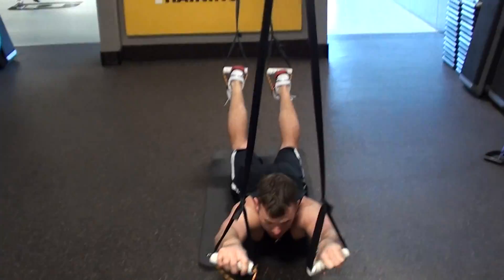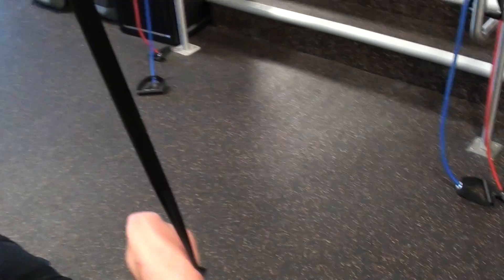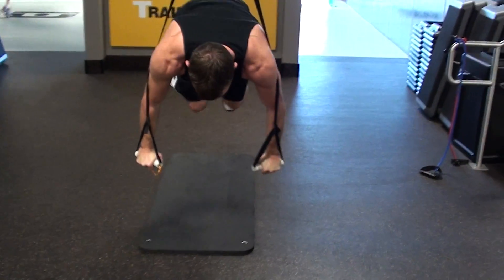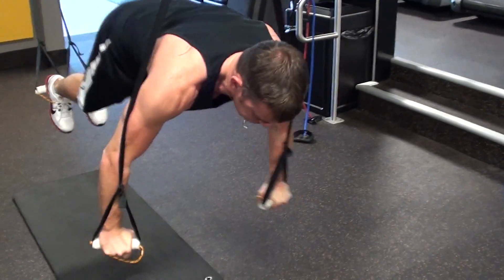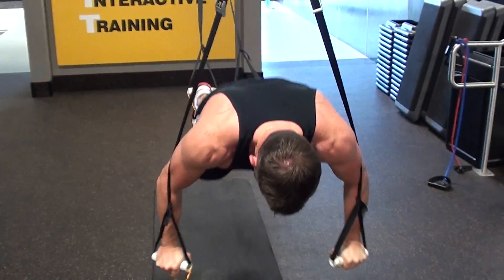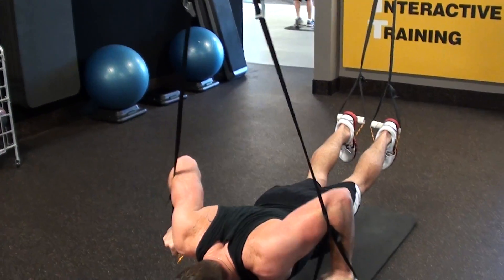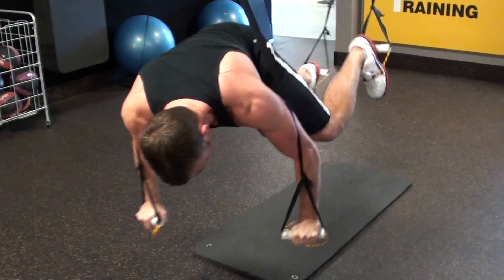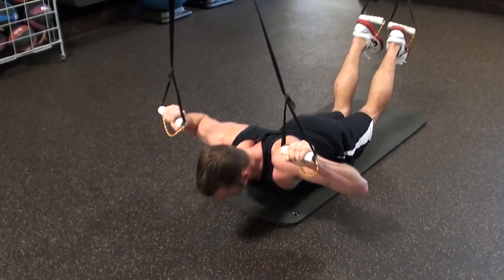Chuze Fitness Mission Valley TRX Training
David Bly